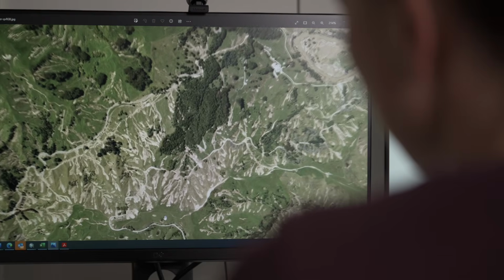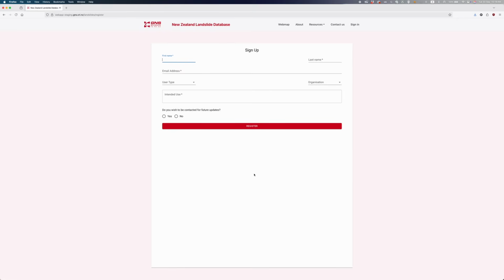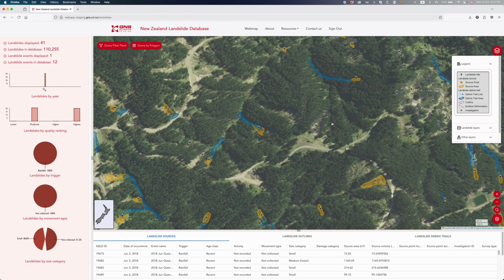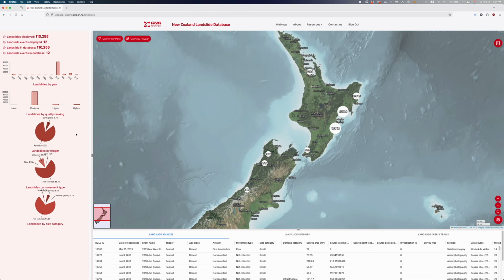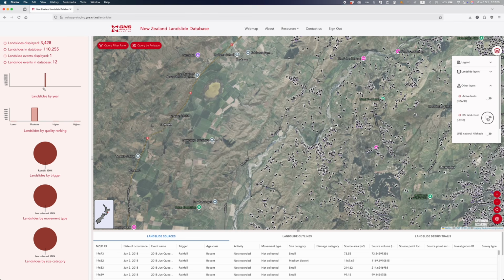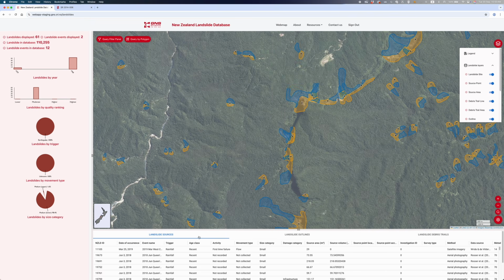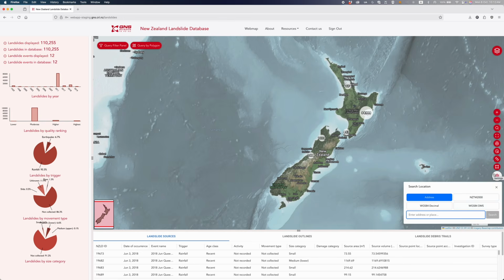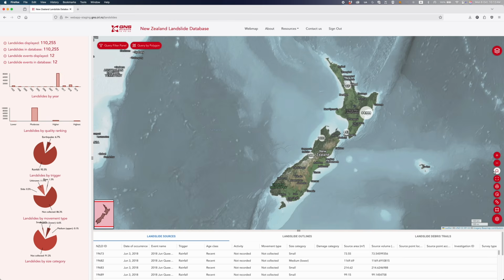New Zealand Landslide Database webmap tutorial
This video takes you through the tools and features of Earth Sciences NZ's New Zealand Landslide Database webmap.

00:00 Introduction
01:23 Sign in & registration
02:15 Layout
03:11 Tables
04:50 Charts
06:22 Layers
08:35 Features
09:35 Querying the map
12:10 Supporting info